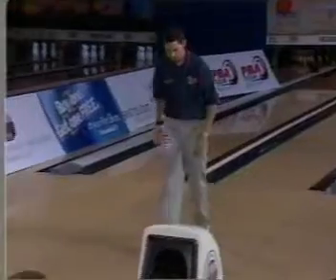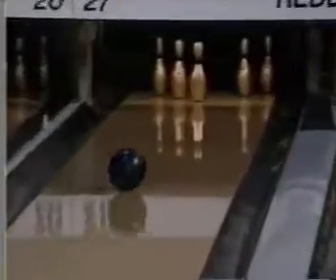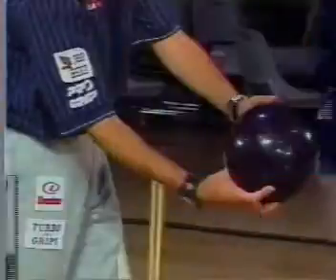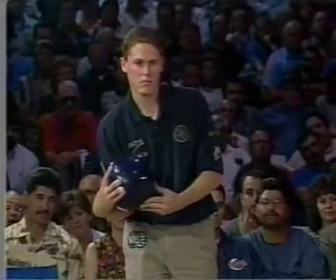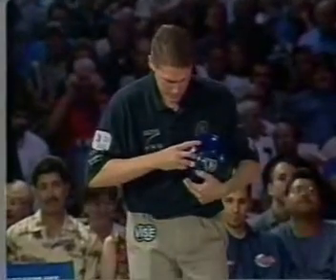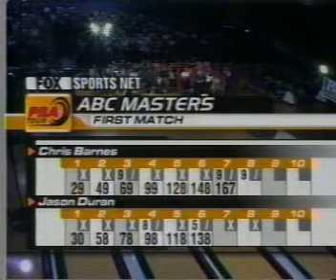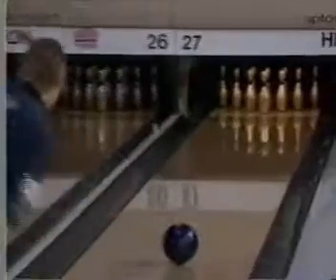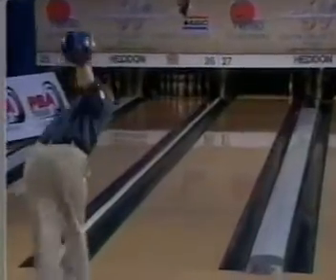2000 American Bowling Congress Masters: Barnes vs Duran-2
Here's the opening match of the American Bowling Congress Masters event held at the Albequerque Convention Center in Albequerque, NM. Chris Barnes takes on Jason Duran part 2